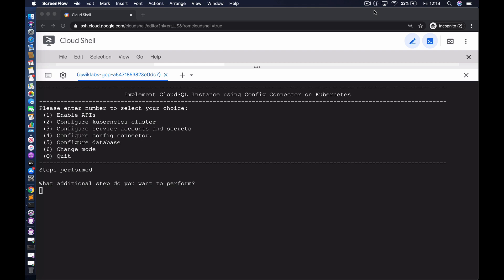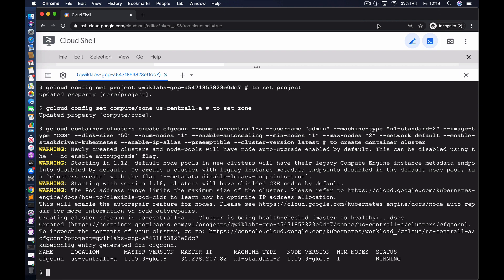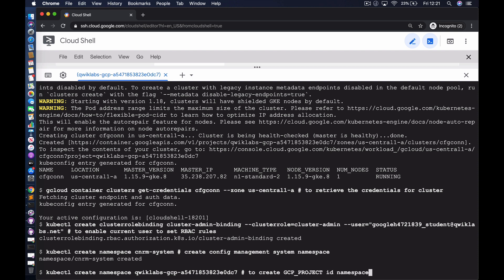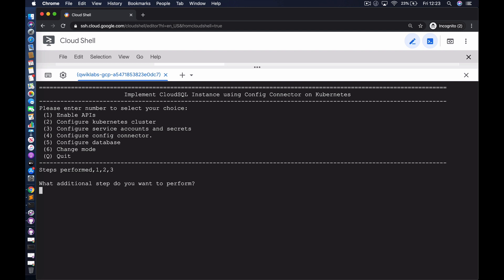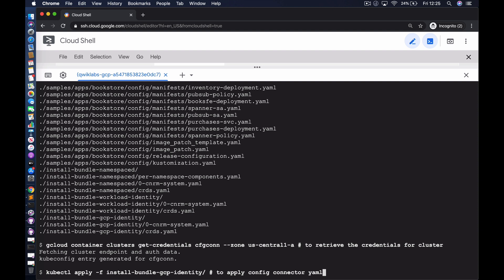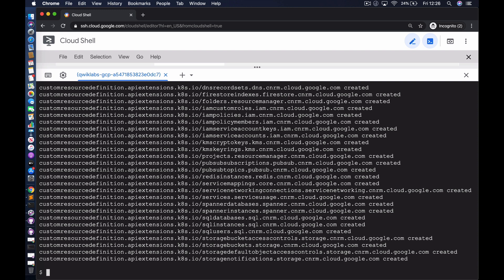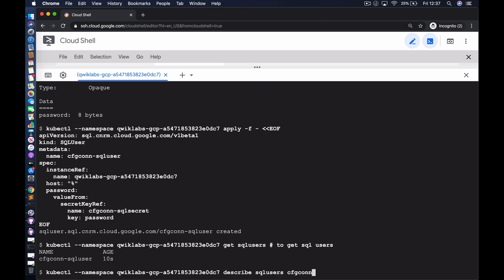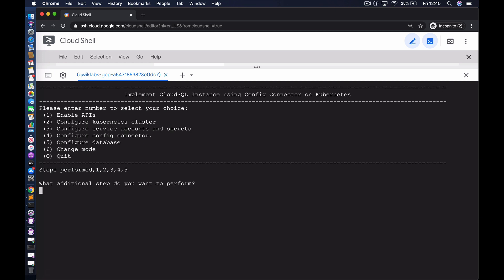Google Cloud Config Connector Demo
Short videos exploring the creation of a managed MySQL database instance on the Google Cloud Platform using Config Connector